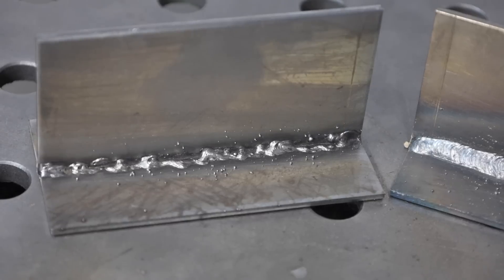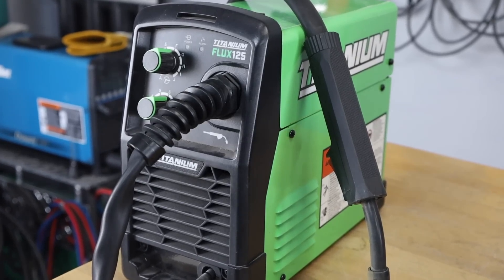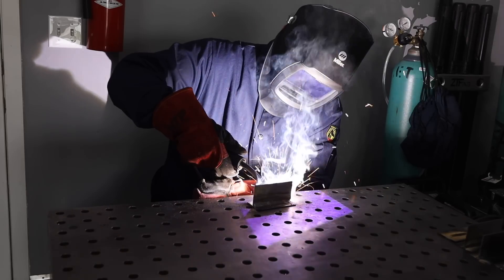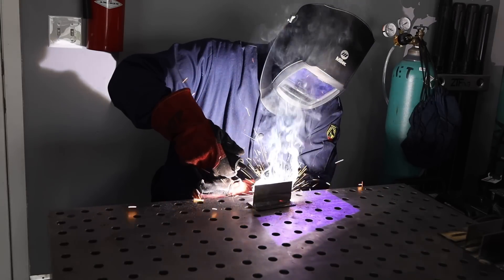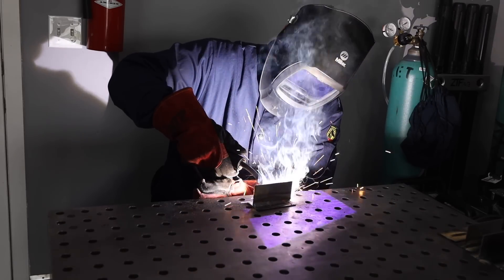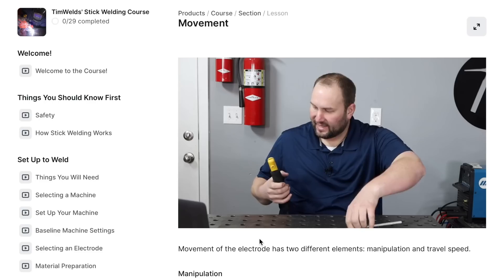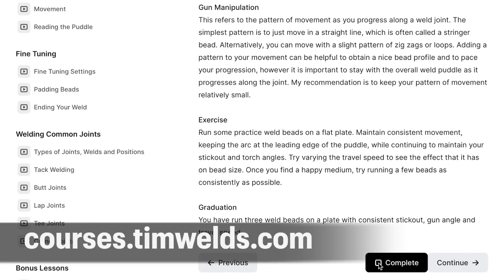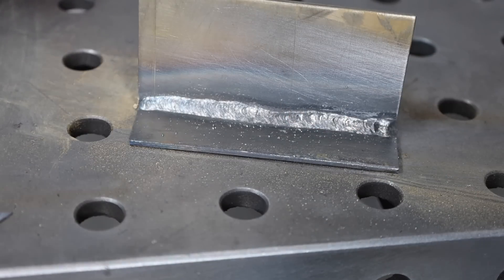Better Flux Core Welds: Gasless MIG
Practice this and your welding will go much better.